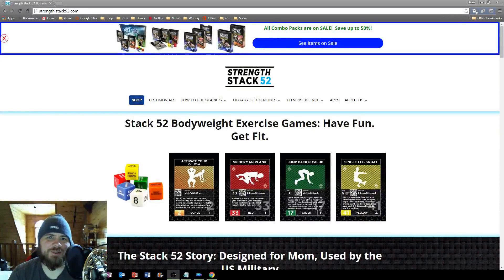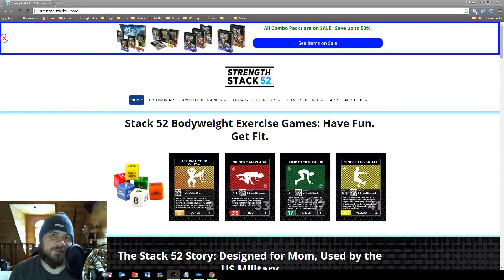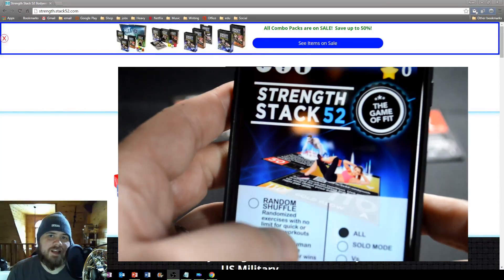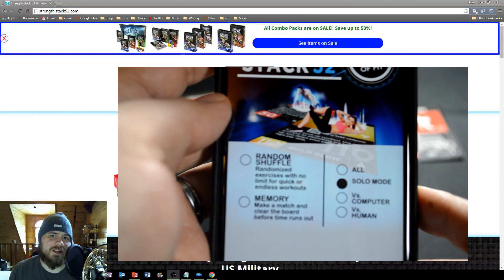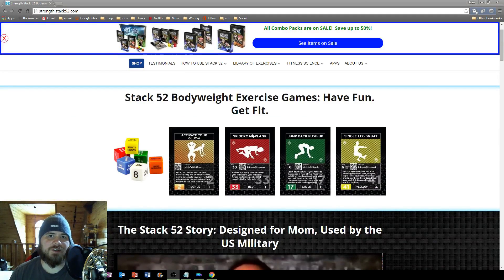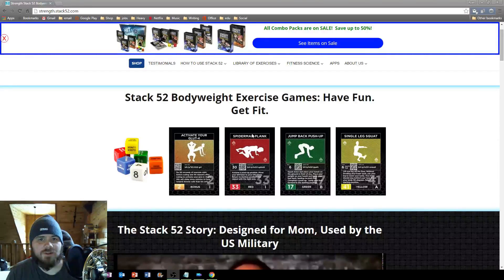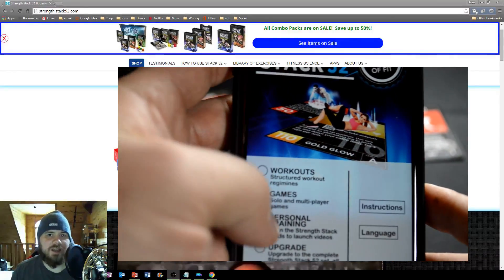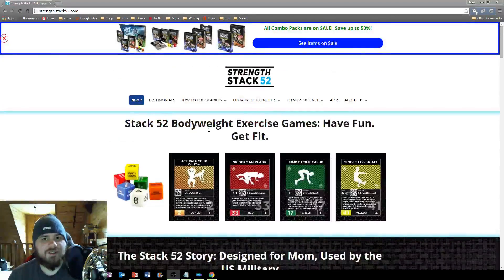Workout Suitable For Geeks: Strength Stack 52 App and Card Game Review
I know what you're thinking...why is there a workout review on DasGeek Tech Channel. Strength Stack is more than just a workout. It incorporates an app, dice, and cards complete with a scoring system so you can get out of your chair and workout your body as much as you do your brain.